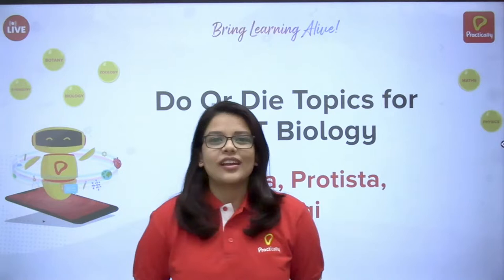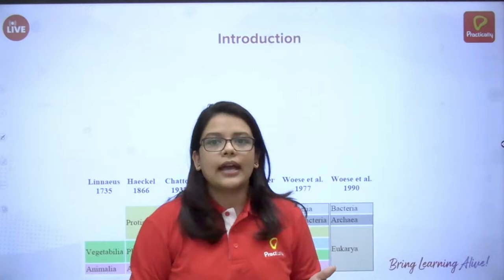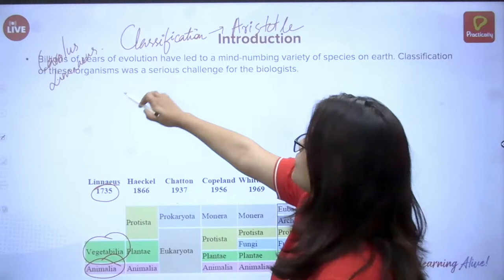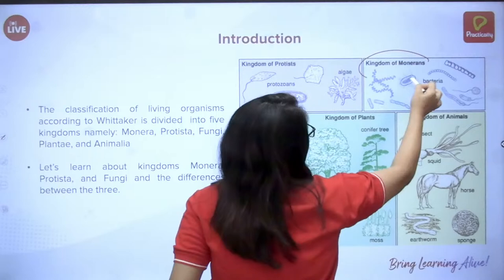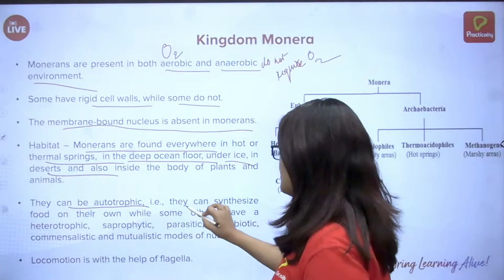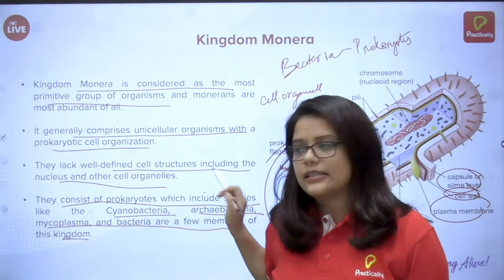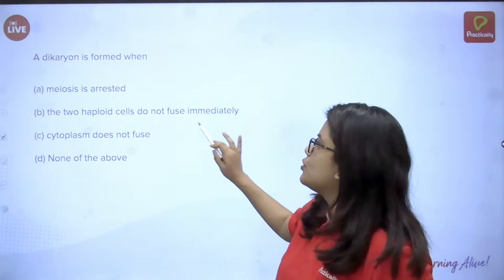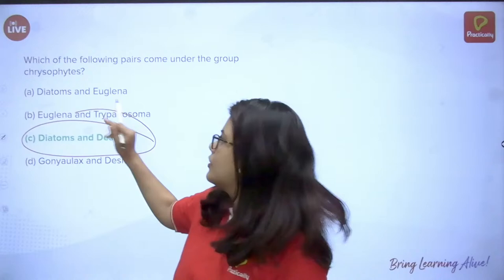Do or Die topics for NEET 2022 | Monera, Protista, Fungi | Biology | Practically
Practically is India’s first experiential learning app with a focus on STEM learning. It offers an edge over other learning apps by enhancing conceptual understanding and improving retention of concepts with features like Scan Anything, 3D videos, simulations, augmented reality, live classes, coding++, and AI assistant.

Practically 11th & 12th is a channel where you will get:
• JEE Classes
• NEET Classes
• KVPY Classes
• Other competitive exams related classes
• Sample and previous year’s paper solving
• Tips & Tricks

Recently, Practically was awarded the EdTech Startup of the Year at Startup Awards 2021 by Franchise India & Entrepreneur India magazine. Practically was also adjudged the Most Innovative STEM Solution by Elets Digital Learning magazine at the World Education Summit 2021.

Over a million students have already started benefiting from the engaging content, so what are you waiting for? Download the Practically app and start your journey to Bring Learning Alive!